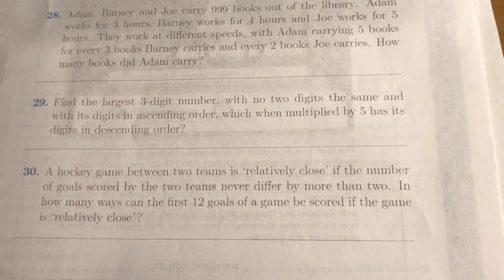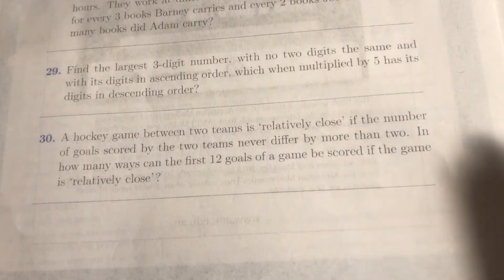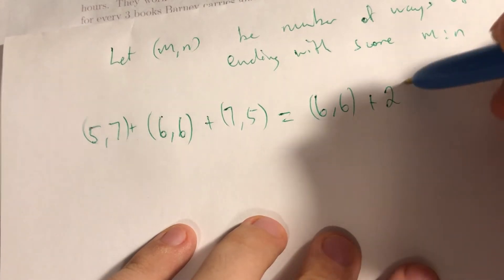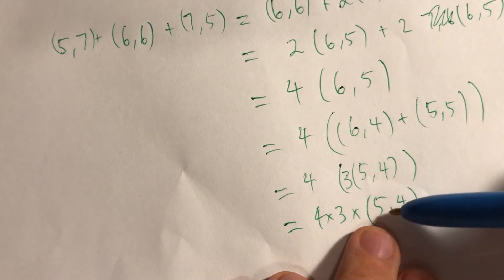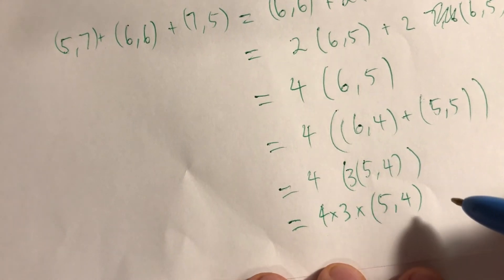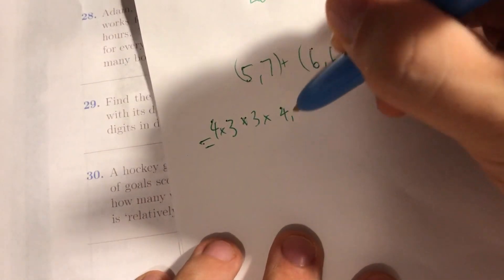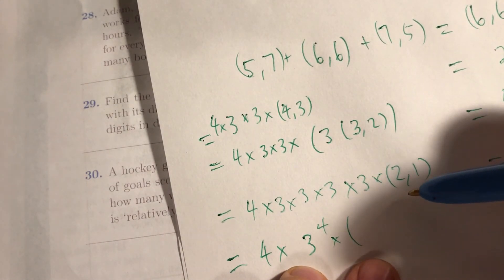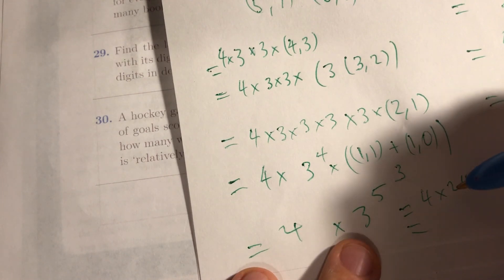Counting closely scored games (AMC 2013 UP Q30)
Goes through the process of solving the last problem from the Australian Maths Competition Upper Primary division 2013. I had seen this problem and thought about it before writing it down so don't think I got it that quickly or easily. It also made one of the last questions in the Junior (and Intermediate?) divisions. Nonetheless all of the problems I present you can assume I solved myself unless stated otherwise.

To make a donation to support these free materials go to drmichaelsun.com.au
If you are in NSW join our AIMO-IMO class live or online, especially if you are in AUS!
We have students from Brisbane and Melbourne.